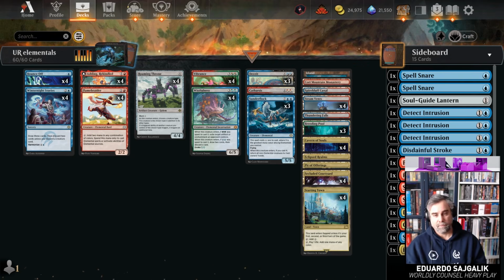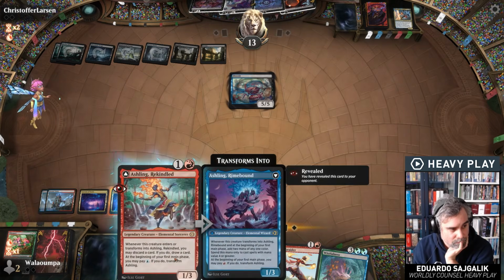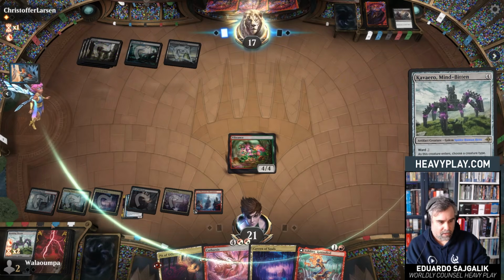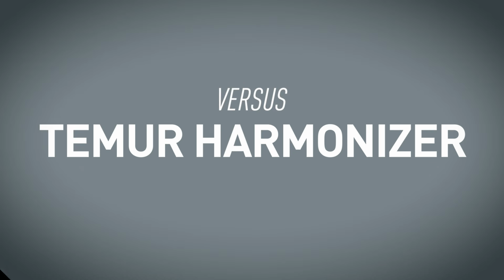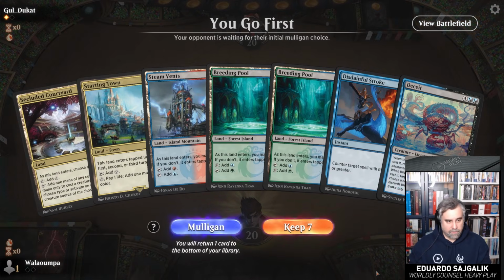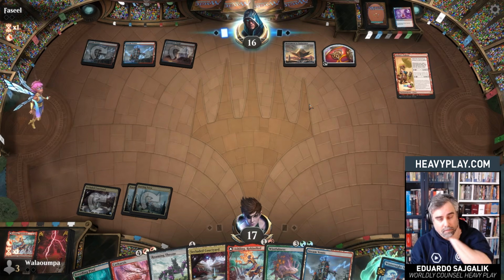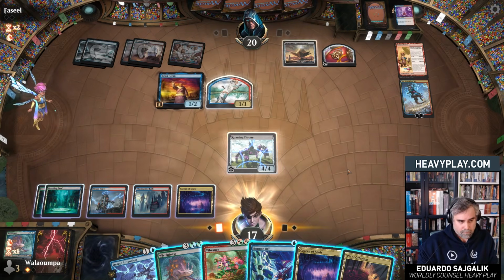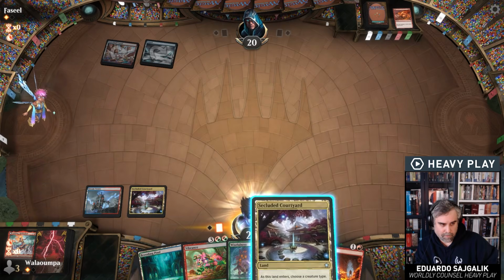Izzet Elementals // Standard // Eduardo Sajgalik // Metagame Matchups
Eduardo Sajgalik of Worldly Counsel Heavy Play walks you through the Izzet Elementals deck that made Top 8 at Pro Tour Lorwyn Eclipsed and shows you what to do across 3 matchups in the latest Standard metagame.
Play like the pros.